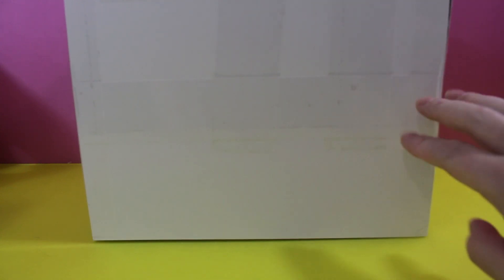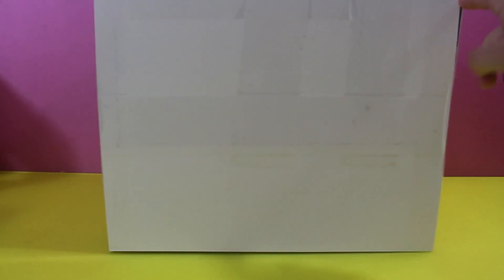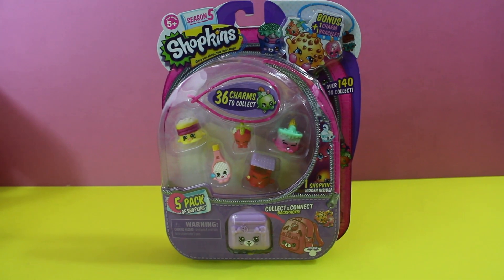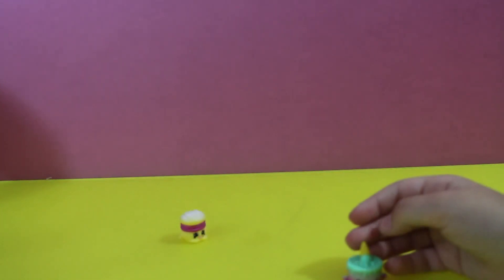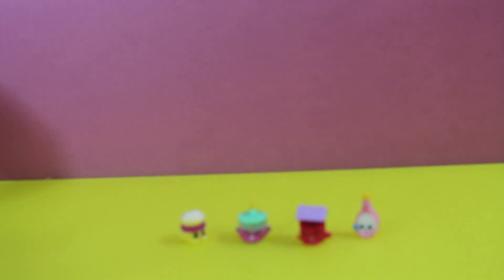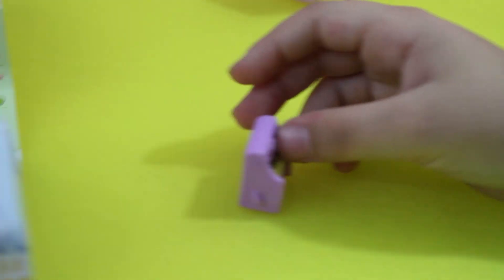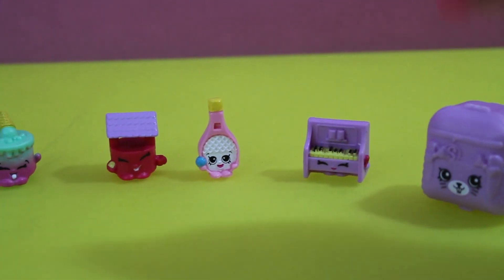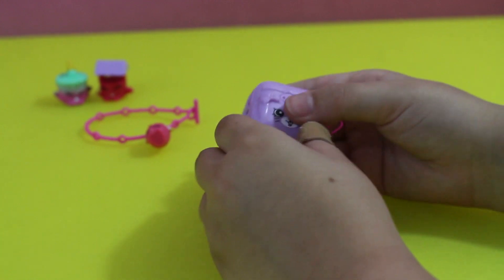Season 5 Shopkins 5-Pack Opening - Mystery Surprise Petkins Backpacks Unboxing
My daughter gets off the school bus with a major surprise! A 5-Pack of Season 5 Shopkins! Join us as we take our first look at Season 5. What do you think about the new season?

𝕊𝕙𝕠𝕡𝕜𝕚𝕟𝕘